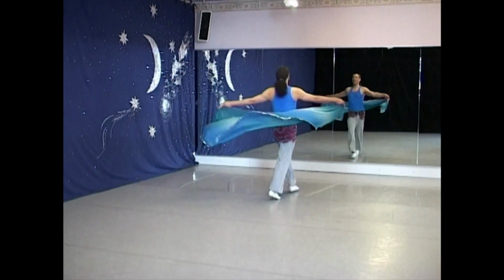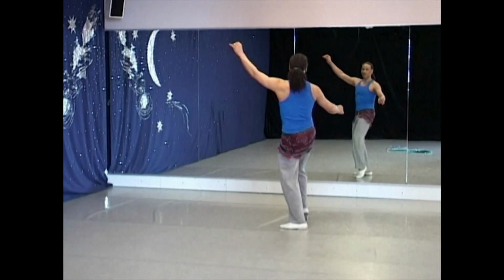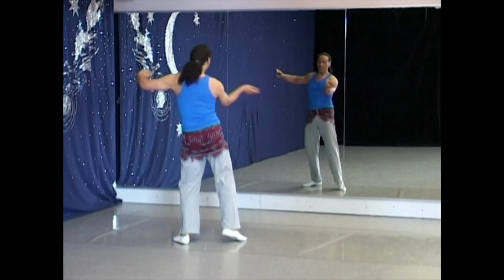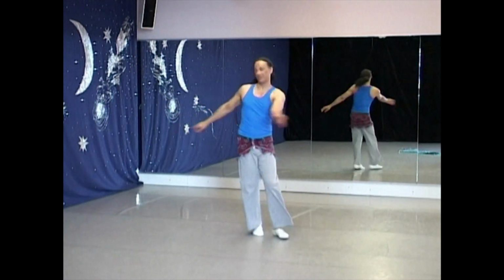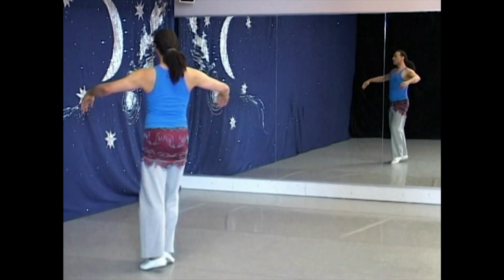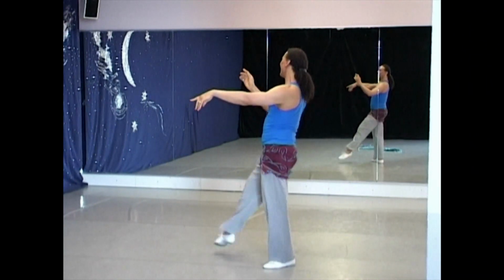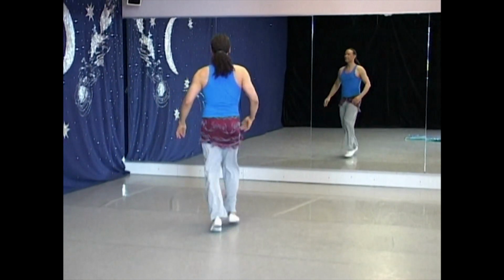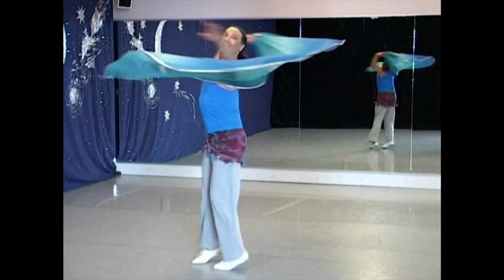Instructional Video "Raks Sharqi" Part 2: Choreography in Slow Motion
In part 1 you learnt about each movement and now understand all combinations. Doing the full choreography in slow motion is an easy way to your final success!

The classical solo, a "must" for every accomplished dancer - here shown by Horacio Cifuentes, one of the most sought after dancer and teacher.
"Ahebek Ya Amar /I love you Moon" from the CD Oriental Fantasy Vol 8 includes a radiant beginning, a happy folkloric saidi section and mini drum solo.

Winner of the prestigious San Francisco GIZA AWARD "Best Oriental Chorography Instructional"